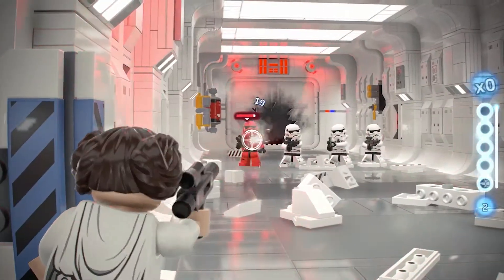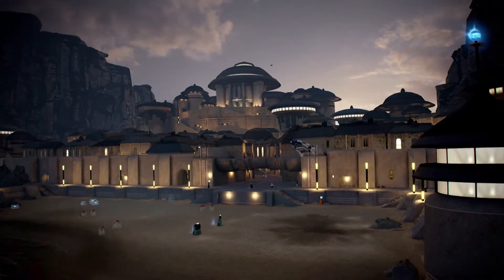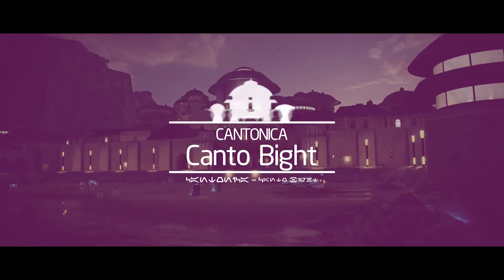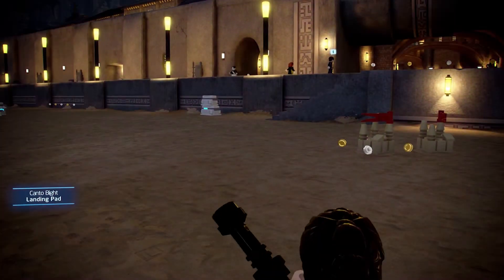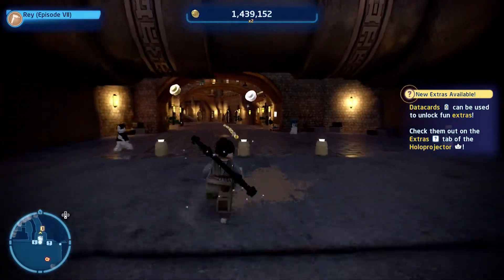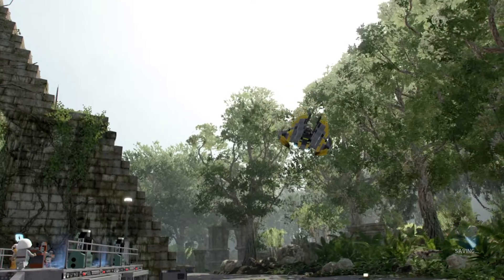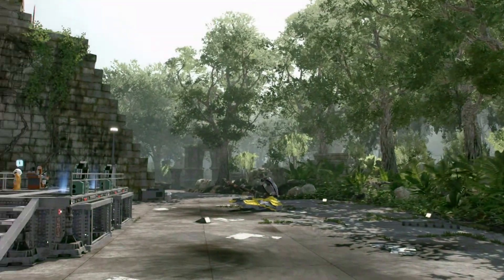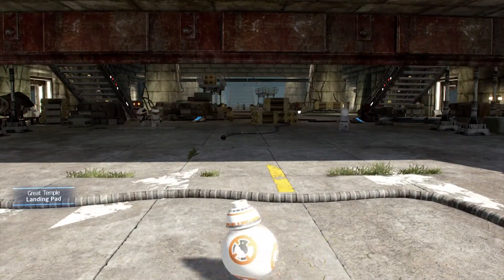New Territories Datacard locations – Datacards - LEGO Star Wars: The Skywalker Saga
There are two Datacards located in New Territories.

Play through all nine Star Wars saga films in a brand-new LEGO video game unlike any other. Experience fun-filled adventures, whimsical humour, and the freedom to fully immerse yourself in the LEGO Star Wars galaxy.

Want to play as a Jedi? A Sith? Rebel, bounty hunter, or droid? LEGO Star Wars: The Skywalker Saga features hundreds of playable characters from throughout the galaxy. Whether on land or in space, a variety of vehicles are yours to command. Jump to lightspeed in the Millennium Falcon, fly the T-47 Airspeeder and battle TIE fighters in Resistance X-wings… it's the ULTIMATE LEGO Star Wars experience.

Thanks to the team at Warner Bros. for providing me a copy of 'LEGO Star Wars: The Skywalker Saga' on PlayStation 5 to play and enjoy.